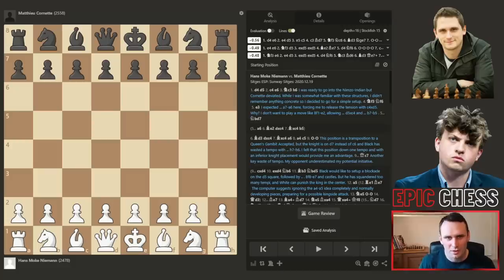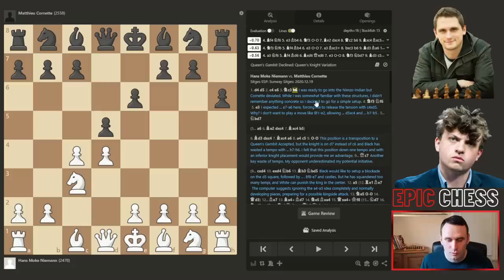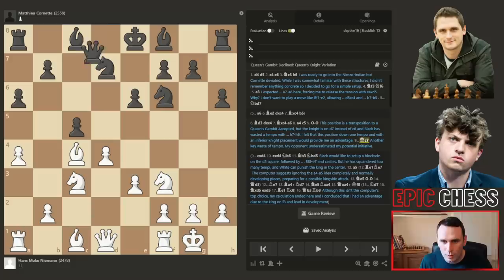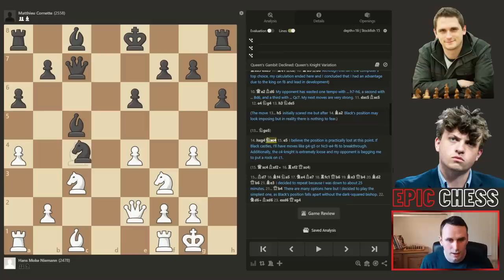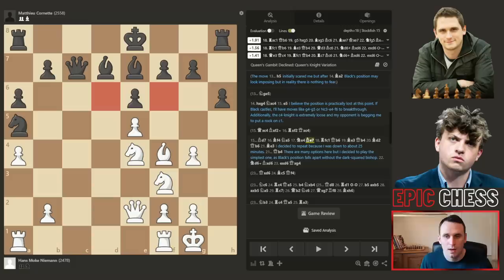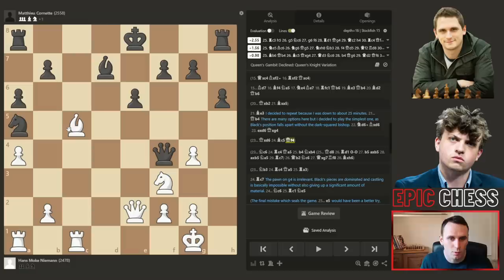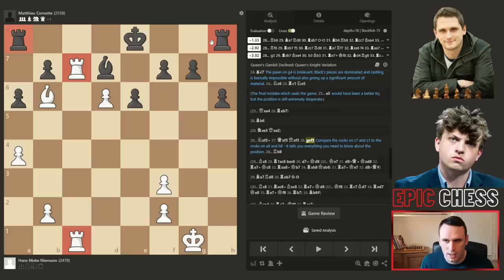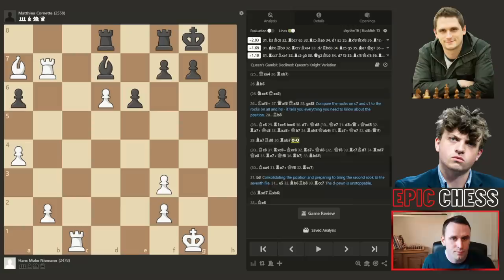Hans Niemann Chess Cheating Accusation - Game Analysis with Stockfish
Hans Niemann Chess Cheating Accusation - Game Analysis with Stockfish. Hans Niemann vs Matthieu Cornette, chess analysis of their 2020 chess game, a game used by Yosha as evidence of chess cheating at 100% engine game correlation.